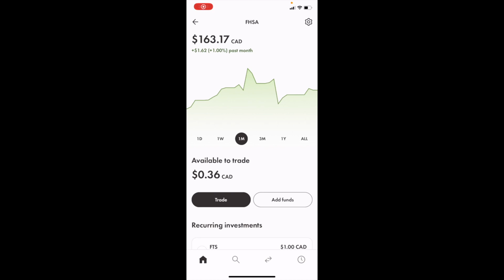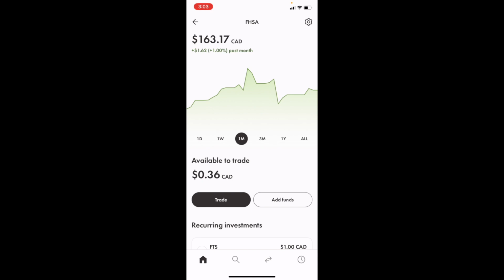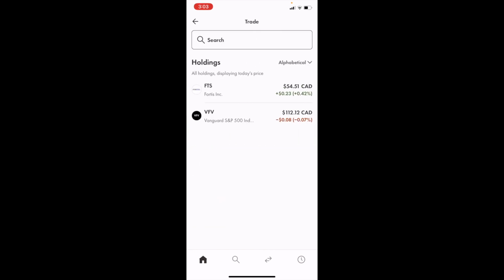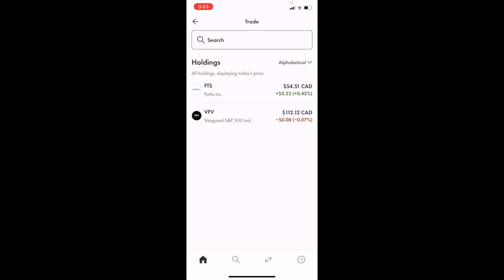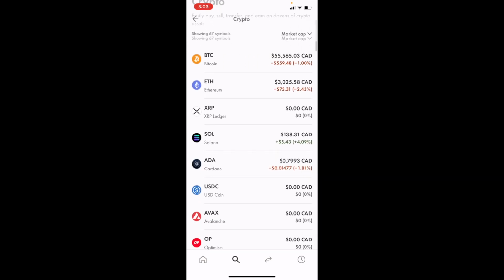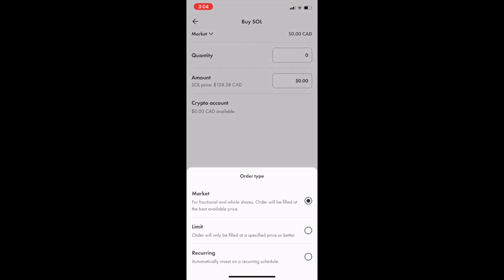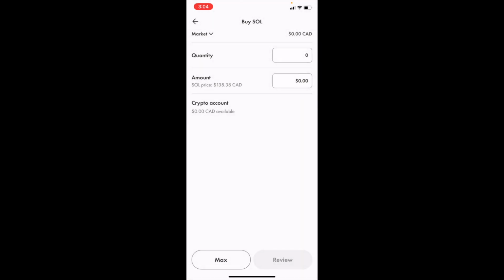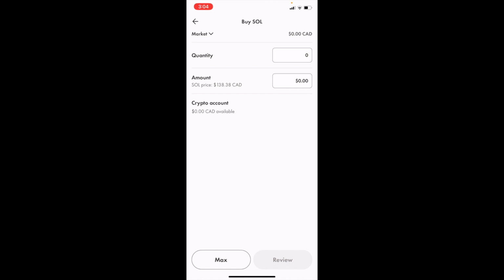How To Buy Solana In Your FHSA In Canada | Step By Step Guide - Wealthsimple Tutorial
Expand your investment horizon by adding Solana to your First Home Savings Account (FHSA) with Wealthsimple. This tutorial is designed for Canadian investors interested in diversifying their FHSA with Solana, a popular cryptocurrency. Follow our easy-to-understand guide to navigate Wealthsimple and invest in Solana within your FHSA.

Step 1: Understanding FHSA and Solana

FHSA Overview: Briefly explain the First Home Savings Account and its advantages for Canadian homebuyers.
Solana Investment: Discuss the potential of investing in Solana, a rising cryptocurrency, within an FHSA.

Step 2: Access Your Wealthsimple Account

Log In or Register: Guide users to log into their Wealthsimple account or sign up if they are new to the platform.
Navigate to FHSA: Direct users to the FHSA section within the Wealthsimple interface.

Step 3: Verify Cryptocurrency Trading Eligibility

Check Eligibility: Ensure that cryptocurrency trading, specifically Solana, is permissible within an FHSA according to current regulations.

Step 4: Fund Your FHSA

Deposit Funds: Explain how to transfer funds into the FHSA, including linking bank accounts and transfer limits.

Step 5: Research Solana

Utilize Wealthsimple Tools: Highlight the tools and resources available on Wealthsimple for researching Solana, including its market performance, price history, and risk assessment.

Step 6: Purchase Solana

Navigate to Crypto Section: Instruct users on finding the cryptocurrency trading section within their FHSA.
Buying Process: Detail the steps to purchase Solana, including selecting Solana from the list of available cryptocurrencies, specifying the investment amount, and confirming the purchase.

Step 7: Monitor Your Solana Investment

Track Performance: Explain how to monitor the performance of Solana within Wealthsimple.
Portfolio Management: Discuss the importance of regularly reviewing and adjusting cryptocurrency holdings as needed.